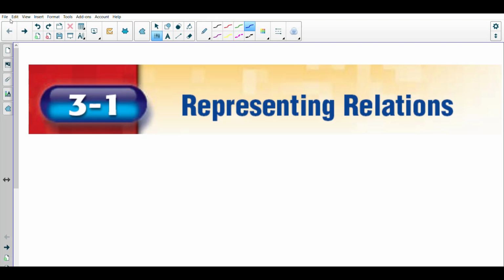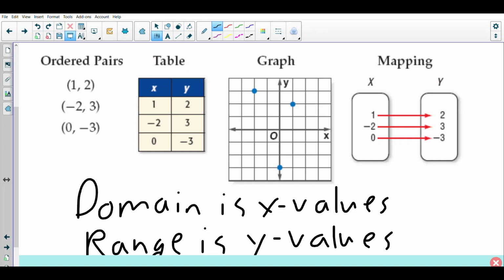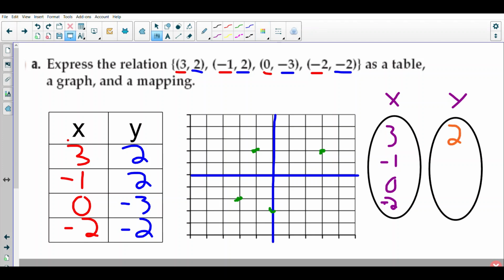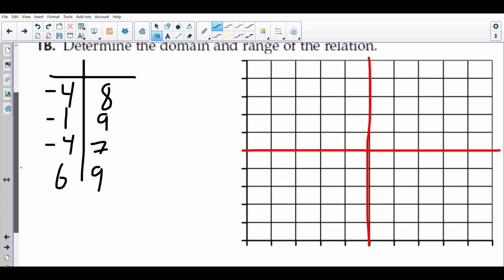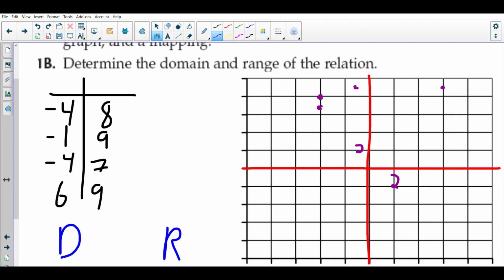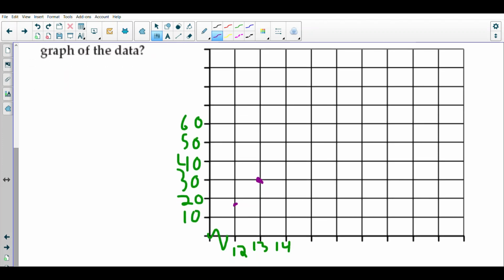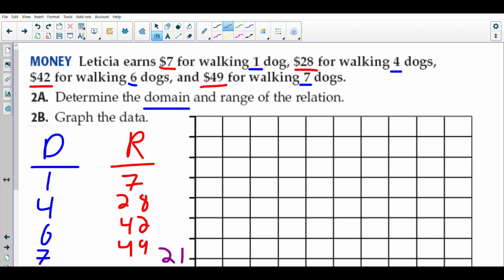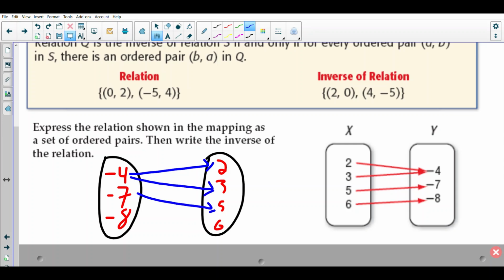Sect 3-1 Representing Relations